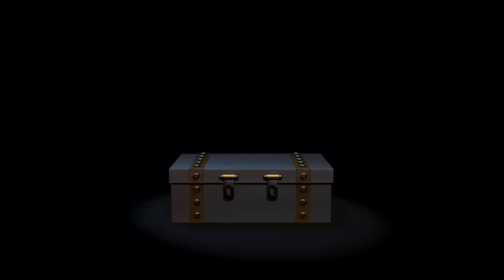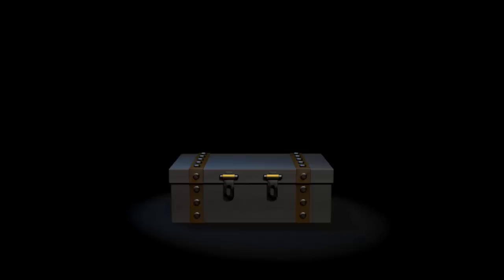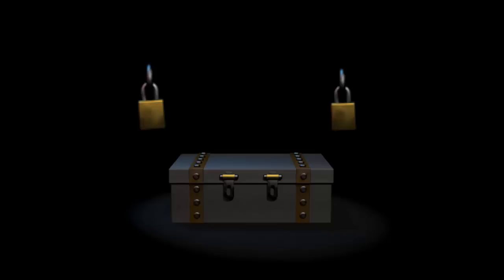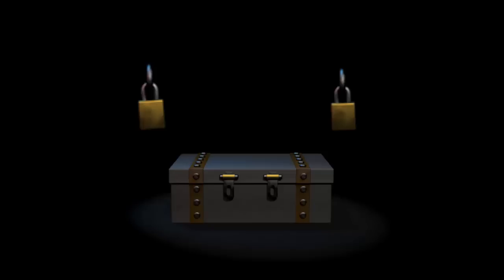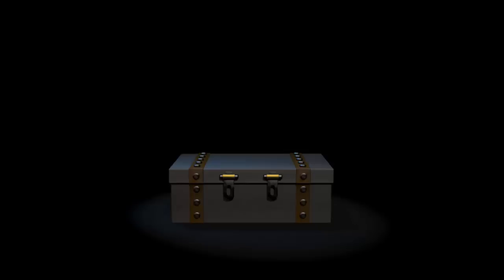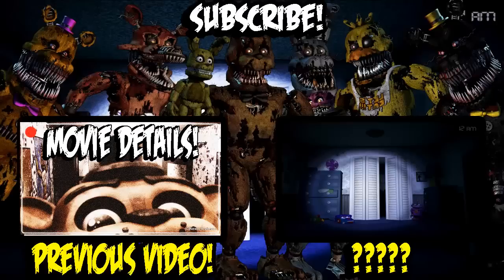Five Nights at Freddy's 4: The Box Can Be Opened? NO And Here's Why!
This time, the terror has followed you home.

In this last chapter of the Five Nights at Freddy's original story, you must once again defend yourself against Freddy Fazbear, Chica, Bonnie, Foxy, and even worse things that lurk in the shadows. Playing as a child whose role is yet unknown, you must safeguard yourself until 6am by watching the doors, as well as warding off unwanted creatures that may venture into your closet or onto the bed behind you.

You have only a flashlight to protect yourself. It will scare away things that may be creeping at the far end of the hallways, but be careful, and listen. If something has crept too close, then shining lights in its eyes will be your end.

Title: Five Nights at Freddy's 4
Genre: Action, Indie, Strategy
Developer: Scott Cawthon
Publisher: Scott Cawthon
Release Date: Aug 2015